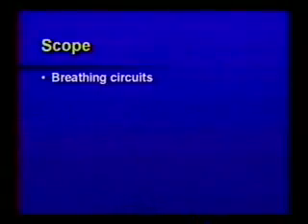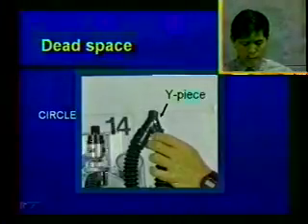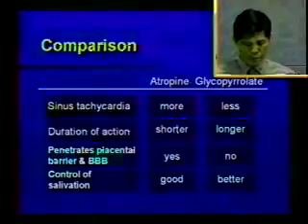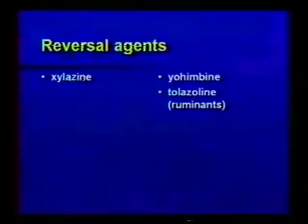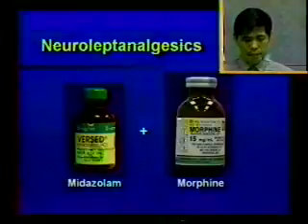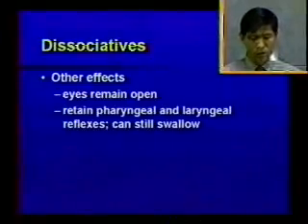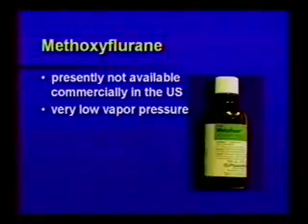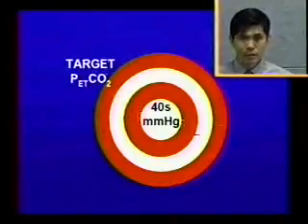Anesthesia drugs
NAVLE Prepartory Course: Anesthesia: Equipment & Drugs